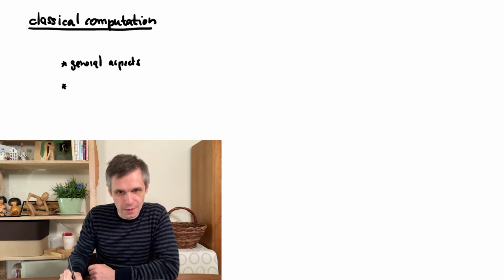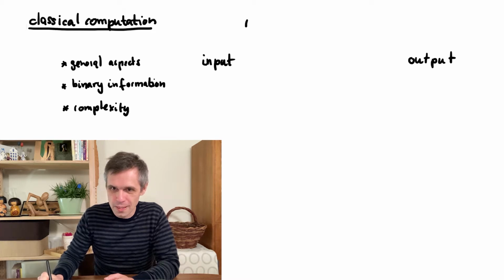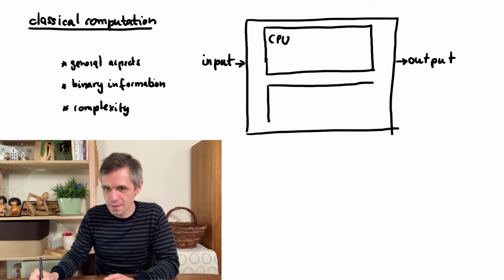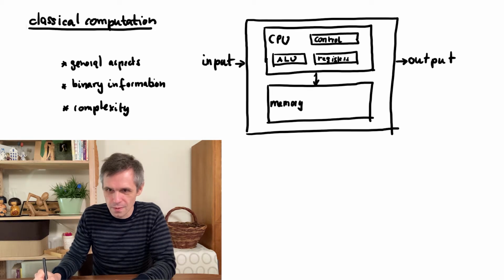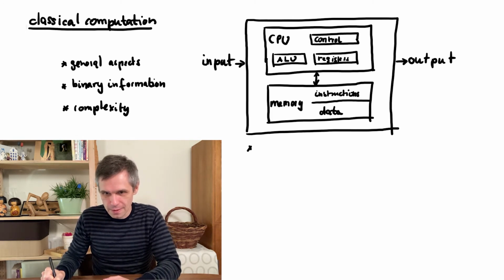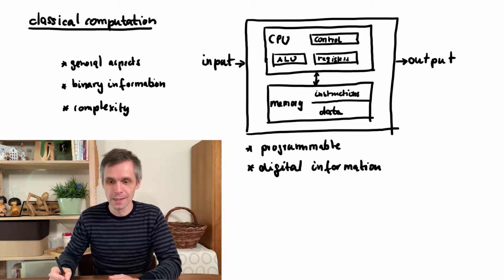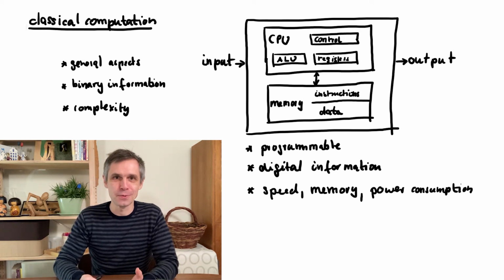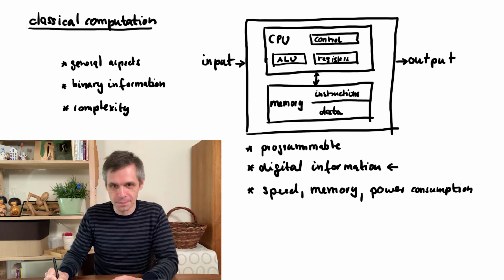QUANTUM INFORMATION PROCESSING - Classical computation: General aspects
Classical computation provides inspiration and context for quantum information processing, but we will only need a few fundamental concepts.